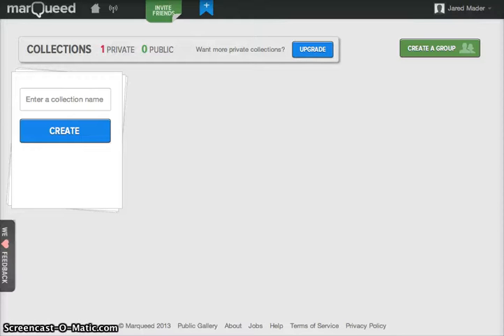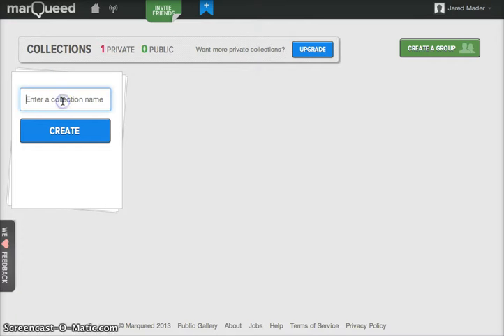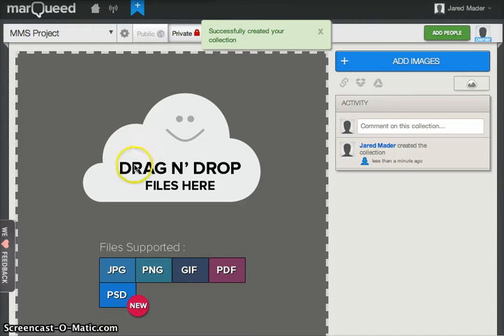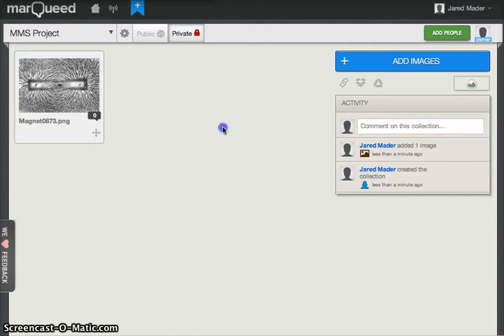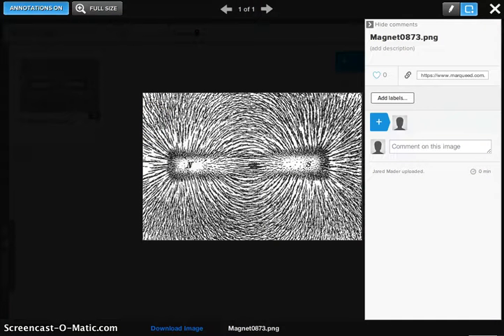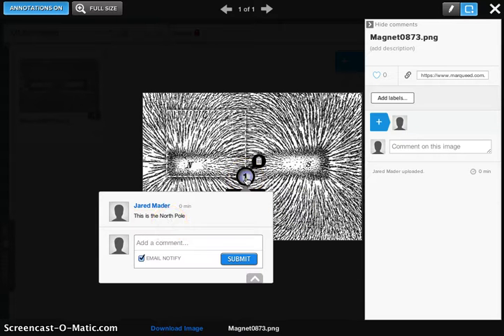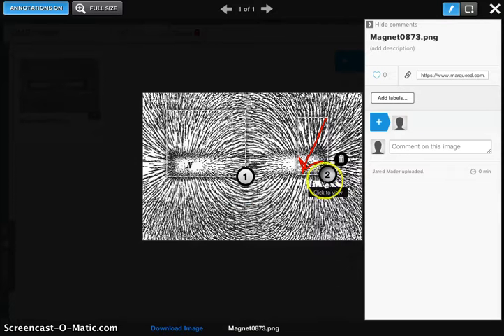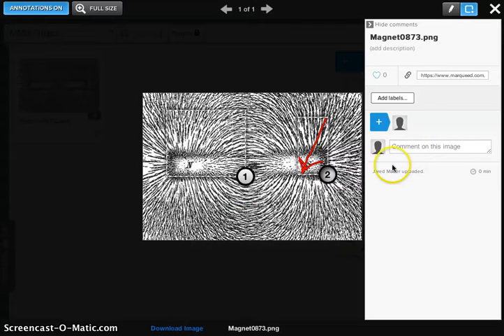Chapter 5 - Imaginetic Space Project - Annotating Photos